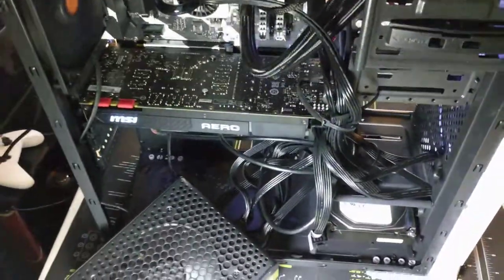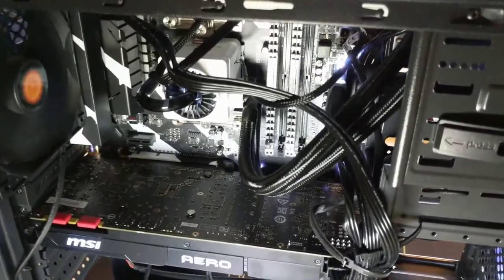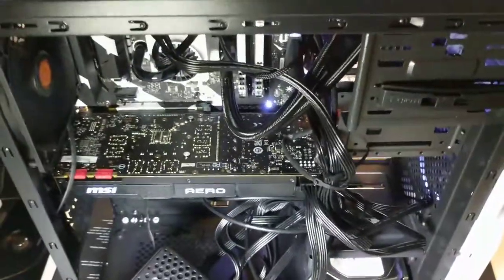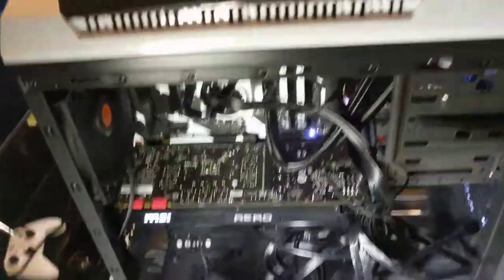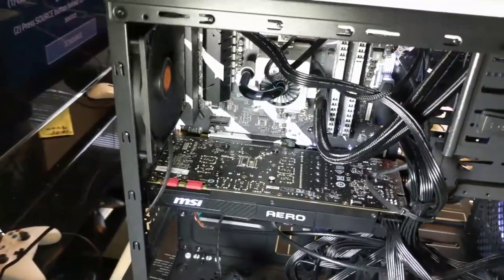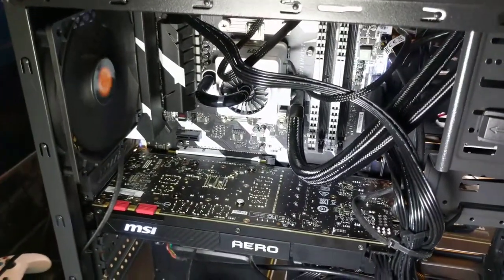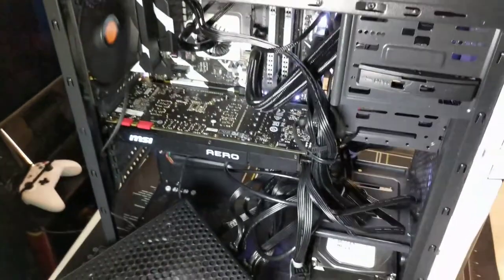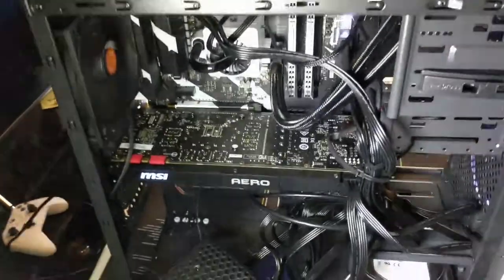My PC Motherboard died. MSI X370 Krait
One of the most frustrating things about building your PC is,  the diagnosis of what's wrong with it when it doesn't work. I spent hours trying to figure out why my PC was not booting.